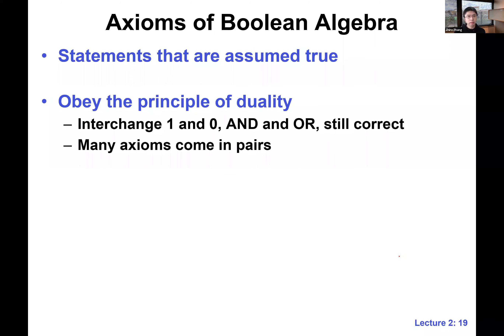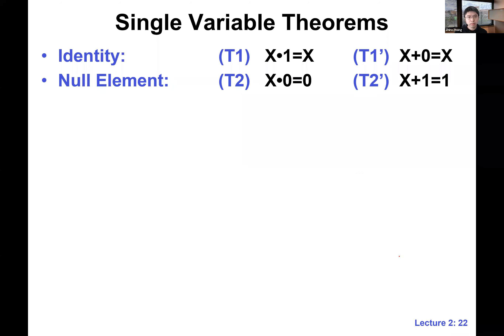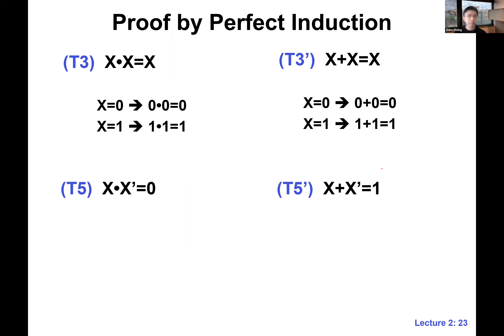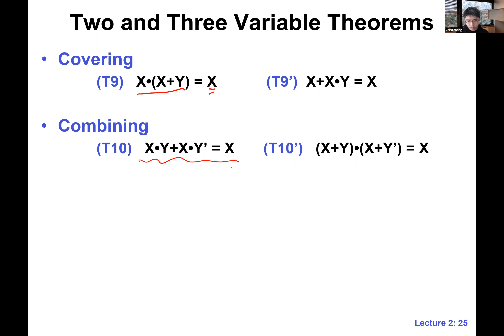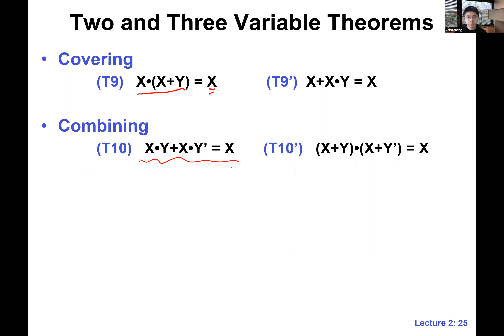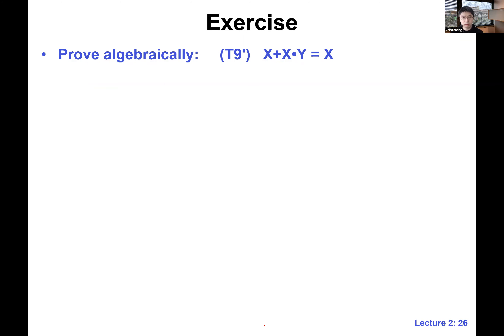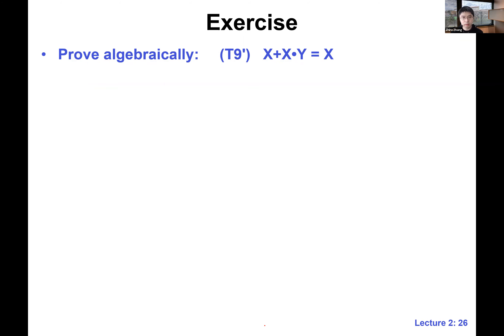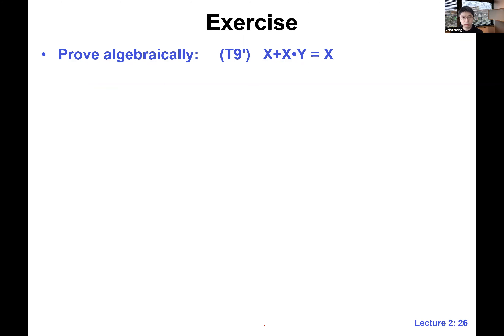ECE2300 SP21 @ Cornell || Boolean Algebra || Lecture 2a